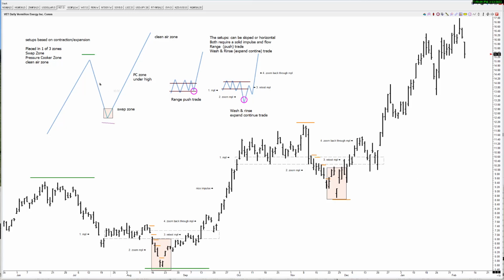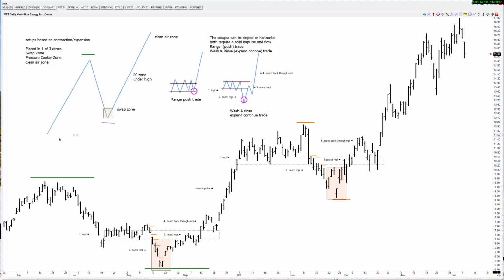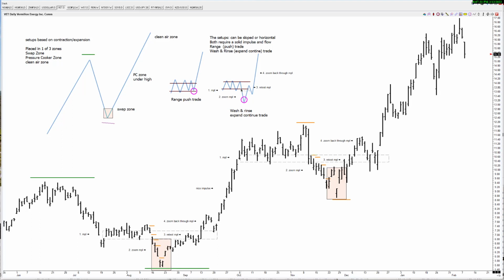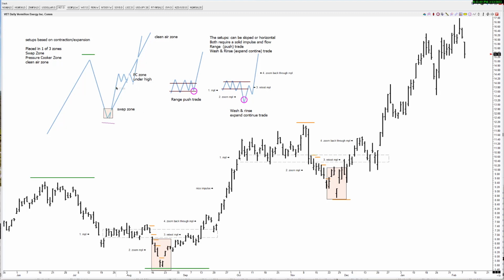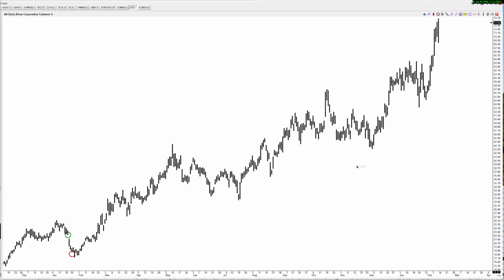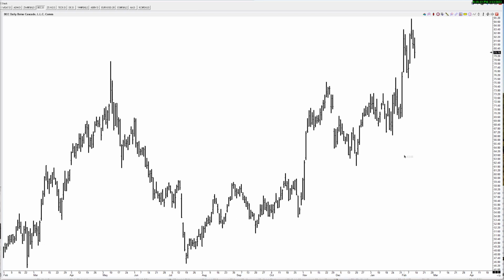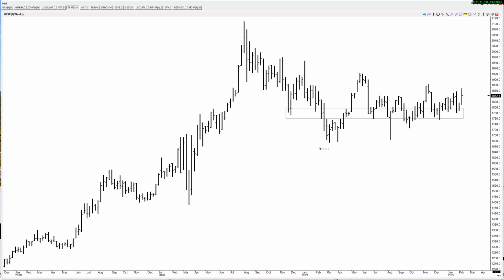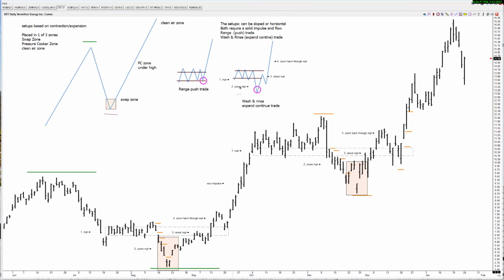Design Your Own Trading Methods: Part 4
In part 4 of "Design Your Own trading Methods", we design a couple of setups based on what we have learned in the previous videos about the process of a swing cycle and its components. We will work with a range setup or a wash & rinse setup that has a powerful impulse and is in the pressure cooker zone or the clean air zone of a swing cycle. In the video, I show how to understand and identify the zones and the setups. Any setup needs your full understanding of it, so practice by studying hundreds of them.